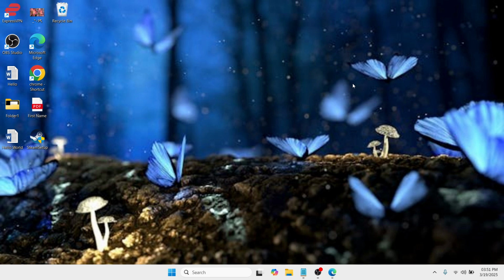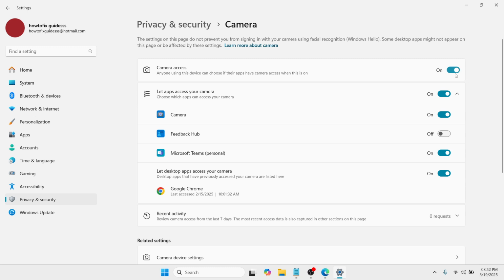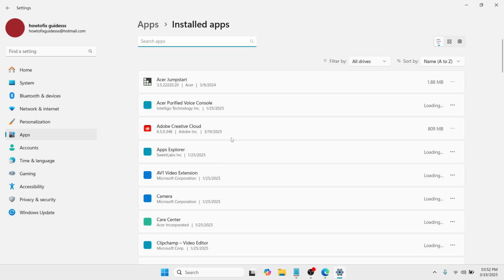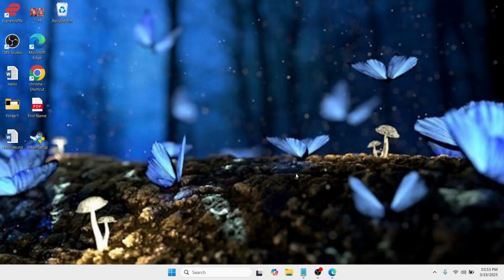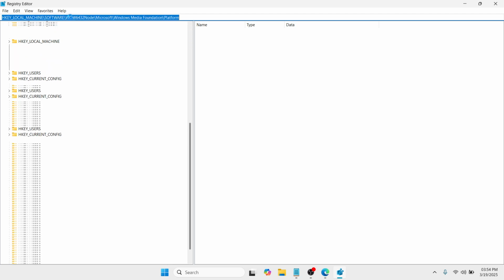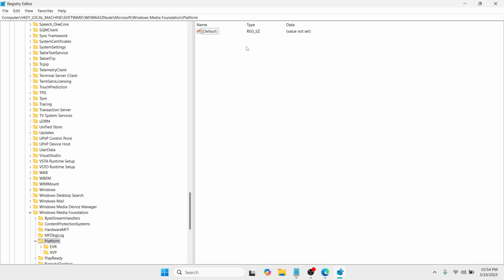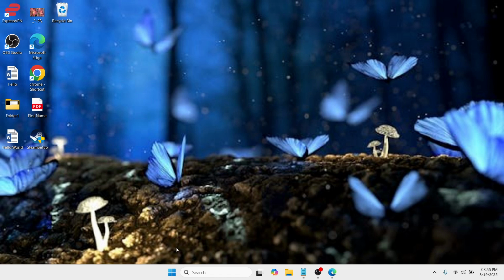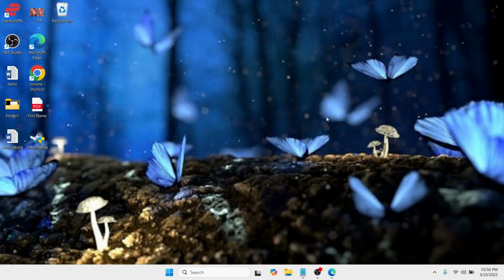EASY FIX For Can't Start Your Camera With Error Code 0xa00f429f In Windows 11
Having trouble starting your camera due to error code 0xa00f429f in Windows 11? This issue can prevent you from using video calls and other camera-related apps, but there's a simple fix! Watch this video to quickly resolve the error and get your camera working again.

Registry Path:
HKEY_LOCAL_MACHINE\SOFTWARE\WOW6432Node\Microsoft\Windows Media Foundation\PlatformEnableFrameServerMode